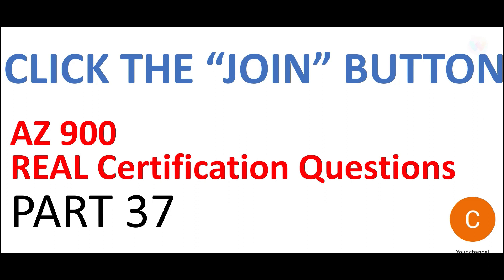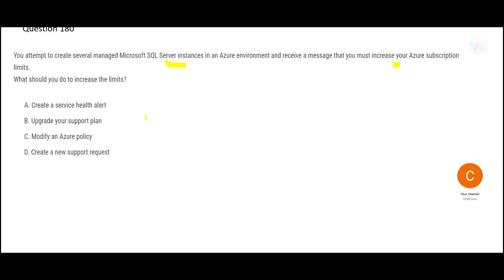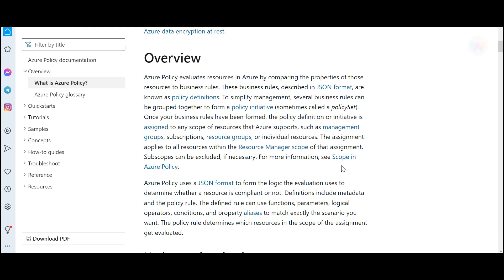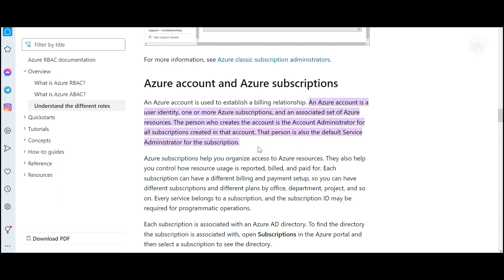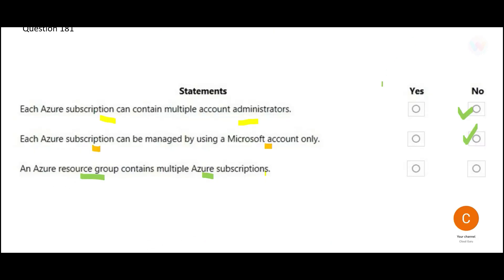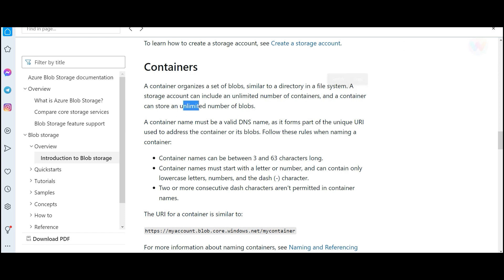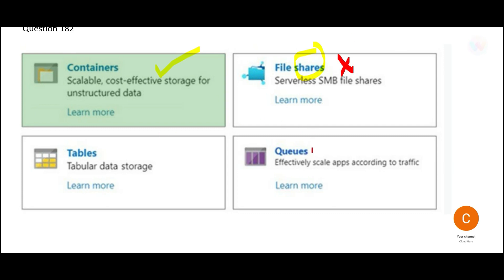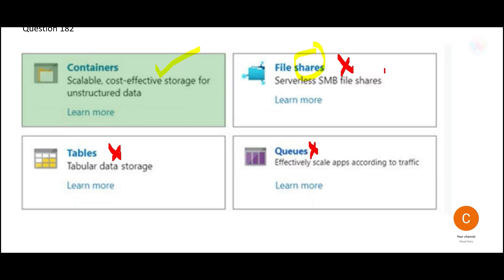Part 37 - New AZ 900 Real Certification Questions